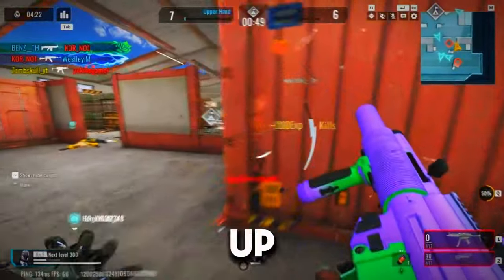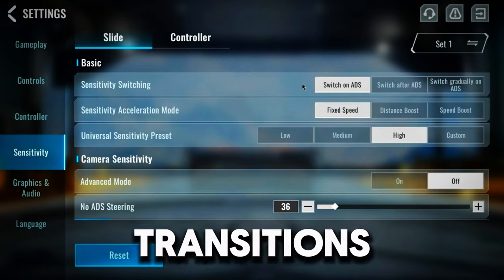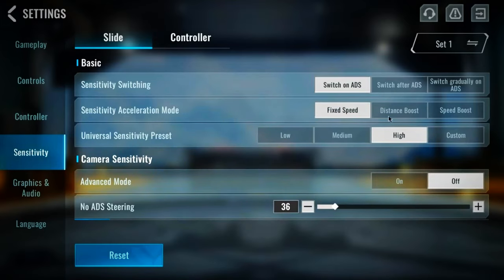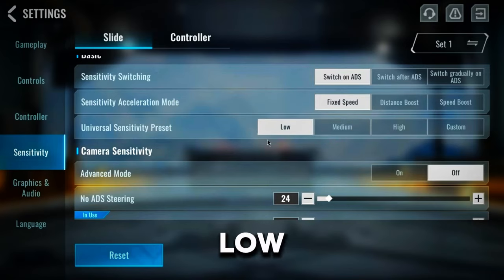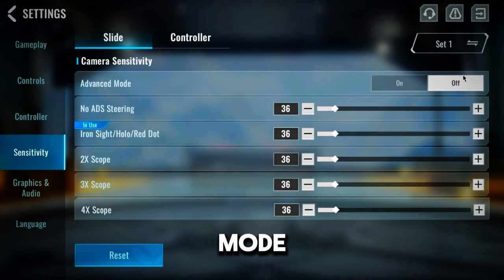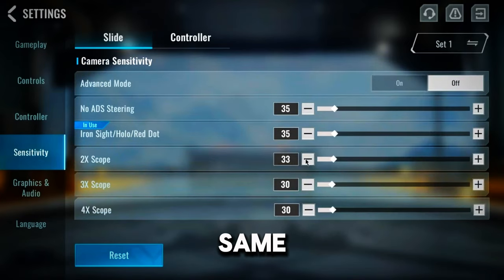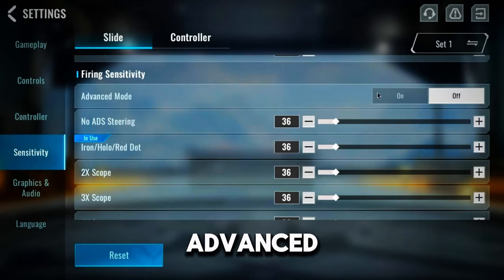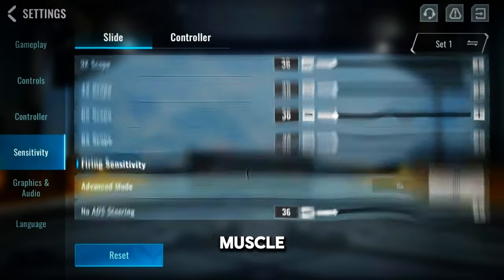Best Sensitivity Guide For Blood Strike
Blood Strike Best Sensitivity Guide | Best Sensitivity Settings For Blood Strike

In this video, I've showcased the best sensitivity settings for Blood Strike. After applying these sensitivity settings you'll improve your gameplay so much. Also, leave your opinions in the comments down below.